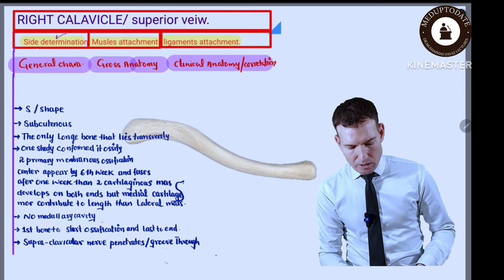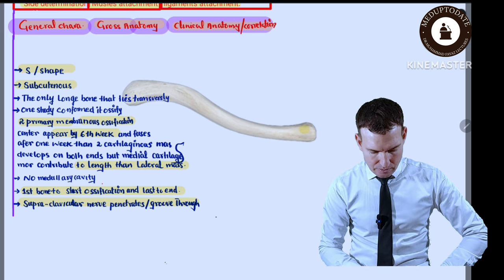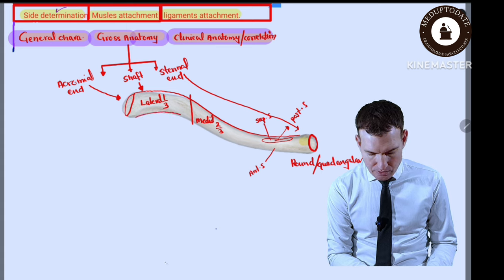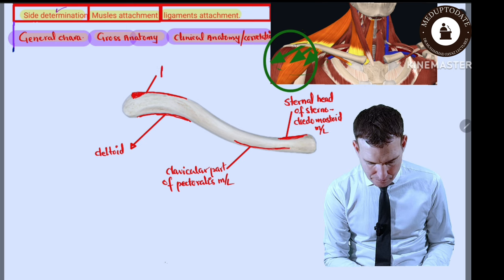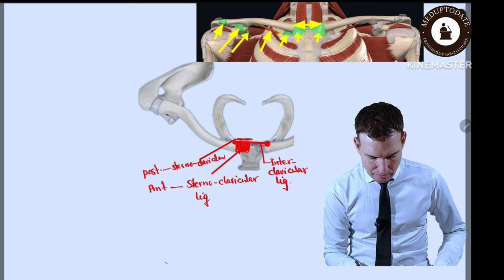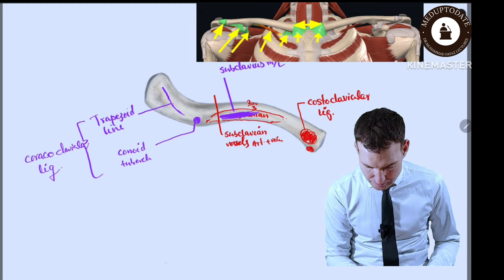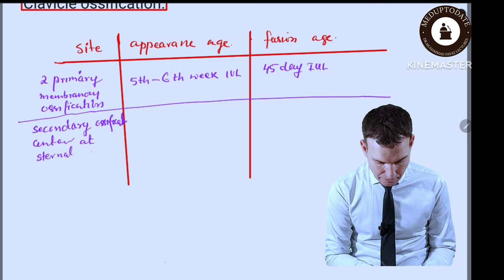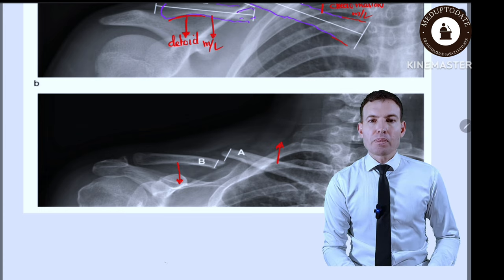CLAVICLE ANATOMY|general features,development,attachment ,clinical correlation#surfaces of clavicle#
The clavicle (collarbone) extends between the manubrium of the sternum and the acromion of the scapula.

It is classed as a long bone and can be palpated along its length. In thin individuals, it is visible under the skin. The clavicle has three main functions:

Attaches the upper limb to the trunk as part of the 'shoulder girdle'.

Protects the underlying neurovascular structures supplying the upper limb.

Transmits force from the upper limb to the axial skeleton.
Bony Landmarks and Articulations

The clavicle is a slender bone with an 'S' shape. Facing forward, the medial aspect is convex, and the lateral aspect concave. It can be divided into a sternal end, a shaft and an acromial end.

Sternal (medial) End

The sternal end contains a large facet – for articulation with the manubrium of the sternum at the sternoclavicular joint.

The inferior surface of the sternal end is marked by a rough oval depression for the costoclavicular ligament (a ligament of the SC joint).

Shaft

The shaft of the clavicle acts a point of origin and attachment for several muscles – deltoid, trapezius, subclavius, pectoralis major, sternocleidomastoid and sternohyoid

Acromial (lateral) End

The acromial end houses a small facet for articulation with the acromion of the scapula at the acromioclavicular joint. It also serves as an attachment point for two ligaments:

Conoid tubercle – attachment point of the conoid ligament, the medial part of the coracoclavicular ligament.

Trapezoid line – attachment point of the trapezoid ligament, the lateral part of the coracoclavicular ligament.

The coracoclavicular ligament is a very strong structure, effectively suspending the weight of the upper limb from the clavicle.

Clinical Relevance: Fracture of the Clavicle

The clavicle acts to transmit forces from the upper limb to the axial skeleton. Given its relative size, this leaves it particularly susceptible to fracture. The most common mechanism of injury is a fall onto the shoulder or onto an outstretched hand.

With the clavicle arbitrarily divided into thirds:

15% of fractures occur in the lateral third

80% occur in the middle third

5% occur in the medial third.

After a fracture, the lateral end of the clavicle is displaced inferiorly by the weight of the arm and displaced medially by the pectoralis major. The medial end is pulled superiorly by the sternocleidomastoid muscle.

Management of a clavicular fracture can be conservative (e.g. sling immobilisation) or operative (e.g. open reduction and internal fixation). The supraclavicular nerves lie in close proximity to the clavicle and are occasionally sacrificed during a surgical repair – resulting in a numb patch over the upper chest and shoulder

15% of fractures occur in the lateral third

80% occur in the middle third

5% occur in the medial third.

Management of a clavicular fracture can be conservative (e.g. sling immobilisation) or operative (e.g. open reduction and internal fixation).The supraclavicular nerves lie in close proximity to the clavicle and are occasionally sacrificed during a surgical repair – resulting in a numb patch over the upper chest and shoulder#Acromioclavicular ligament#Clavicle development#Clavicle shaft#Clavipectoral faciaCoracoclavicular ligament#Membranous ossification#Subclavian groove#Supraclavicular nerve#clavicle side determination#Clavicle surfaces#Sternoclavicular ligament#Anatomy clavicle#Subclavius musle#Clavicle attachment.Clavicle fracture radiography#attachments of clavicle#